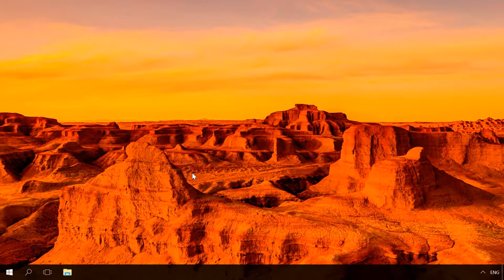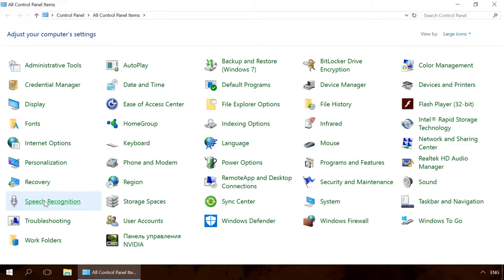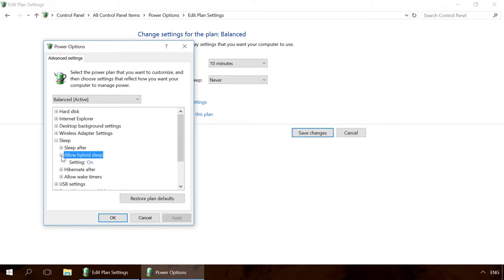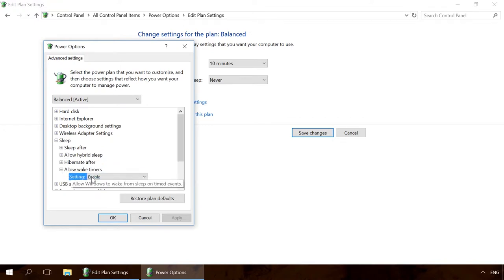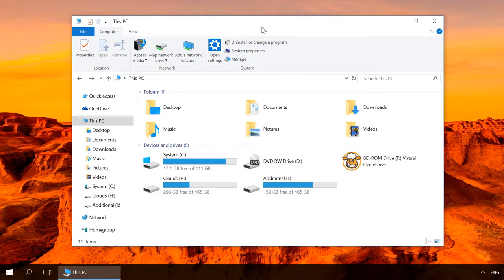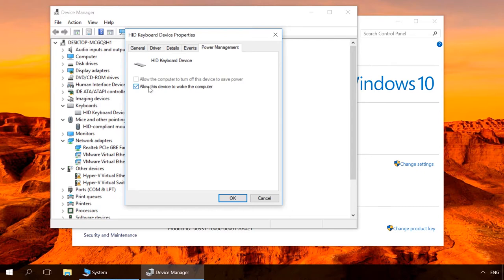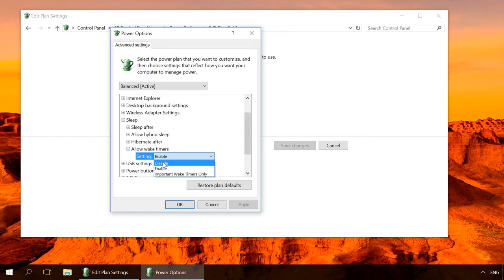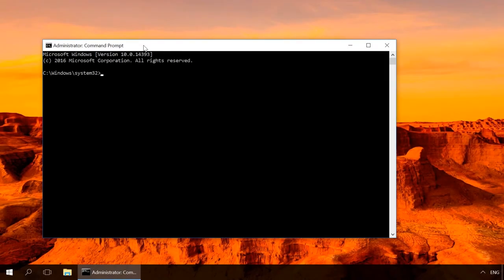How to Enable, Disable and Setup Sleep Mode in Windows 10, 8 or 7 💻 💤 ⏰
👍 Watch how to enable, disable and setup Sleep  Mode in Windows, and what to do if the computer refuses to wake up from sleep, or if sleep does not work.

Content:
0:00 - Intro;
1:19 - Configuring and disabling sleep mode in the settings interface
1:53 - Setting and disabling sleep mode in the control panel
2:52 - Hibernation and Hybrid Sleep
4:26 - Sleep wake up
5:54 - What to do if your computer does not go to sleep

How to Clean Drive “C” From Unecessary Files in Windows 10

In sleep mode, the computer doesn’t shut down. Sleep is characterized by less power consumption than in an active mode. Some components are powered off, such as the hard disk, while others switch to power saving mode. All applications which are running are kept in the system memory; they are working but in a waiting mode. You can continue work from sleep mode very quickly - your computer will be ready for work again in a matter of seconds.

You can set up or disable sleep in Windows 10 both in the new settings interface and in the traditional Control Panel.

How to Open Control Panel in Windows 10 and Bring it Back to the Start Menu

That is all for now. It seems I have told you even more than necessary on this topic. However, if you have any other questions about Windows sleep mode, don’t be shy to ask, and we will find a solution.